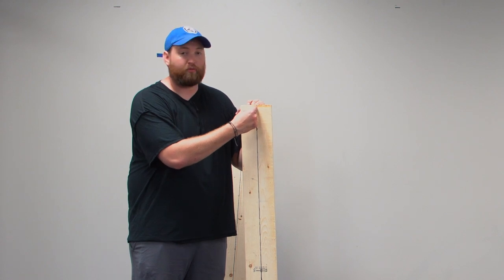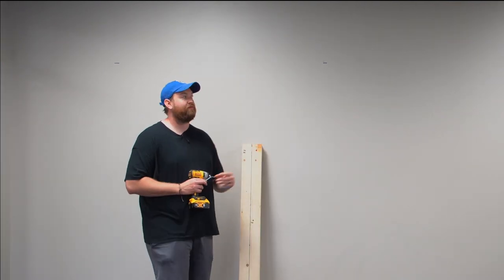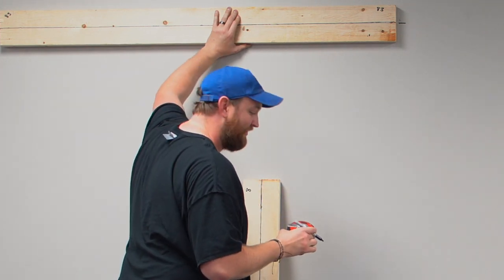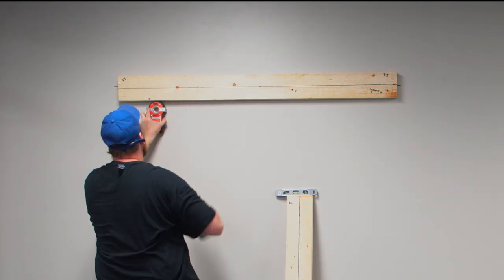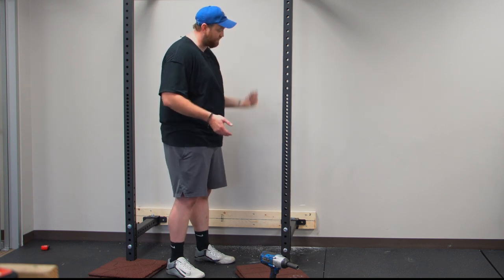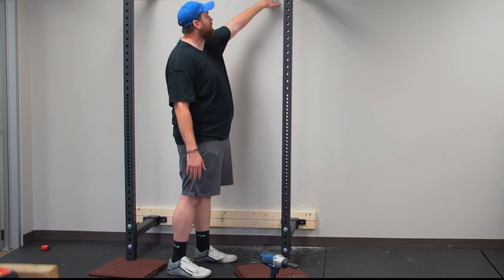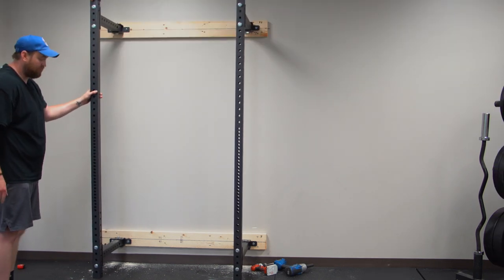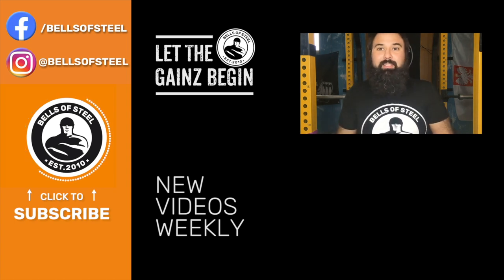How to install wooden STRINGERS for your FOLDING POWER RACK | Bells of Steel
Andrew goes over how to install wooden stringers to keep your folding power rack in the wall safely and securely.